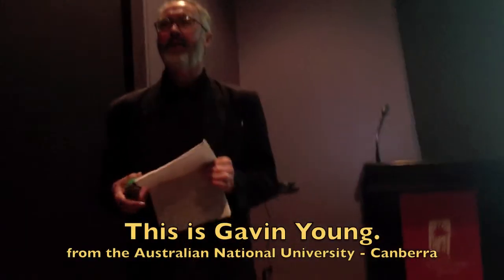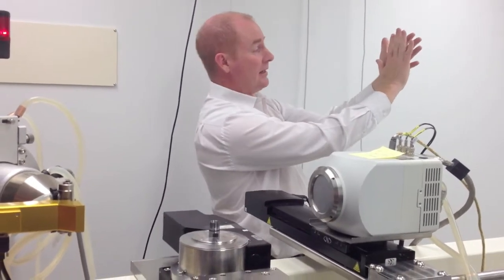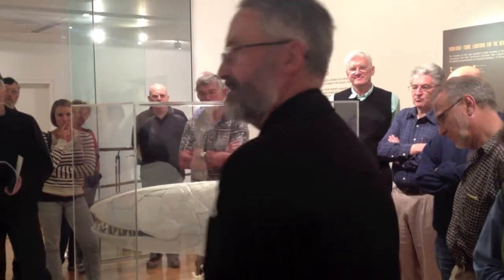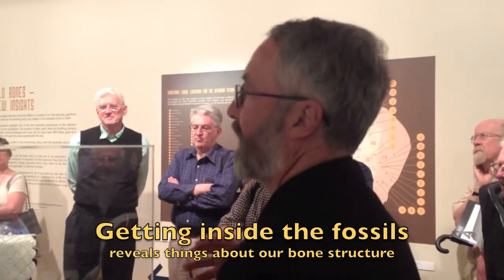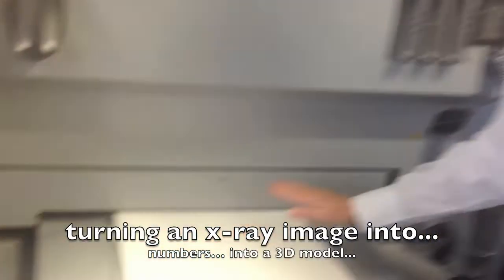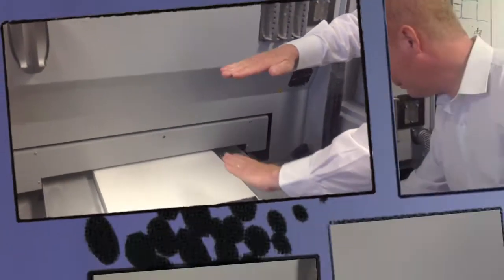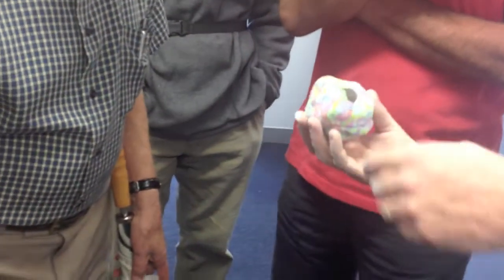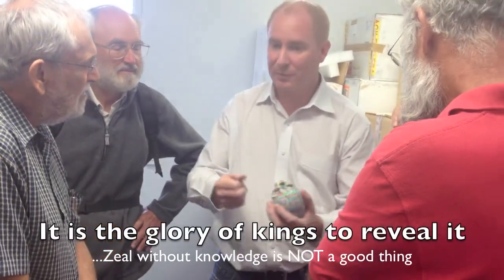Look inside the head of a 400 million year old fish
Canberra is the home of Australia's federal parliament, as well as a surprising number of never-before-seen fossils.
Gavin Young and his colleagues at the Australian National University (ANU) Earth Sciences department have collected and put on display some of these fossils. Tim Senden, head of the ANU Applied Mathematics department (and Tomography Unit) and his colleagues have developed software that will transform x ray scans of these fossils into 3D models that the earth scientists can poke, prod and manipulate in the quest to discover more about the workings of these prehistoric "missing links"